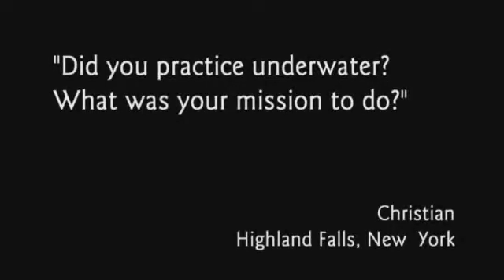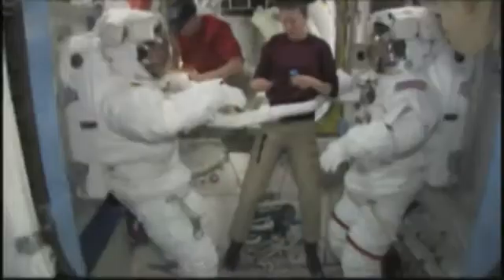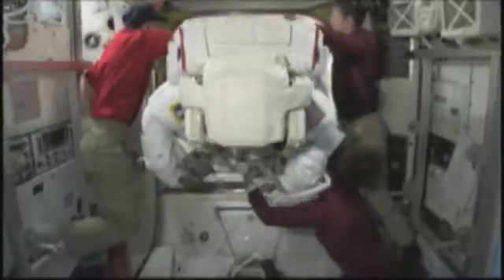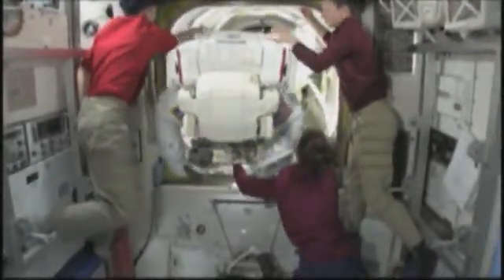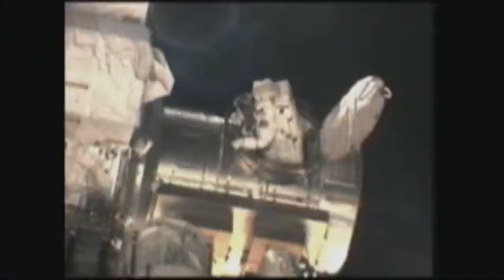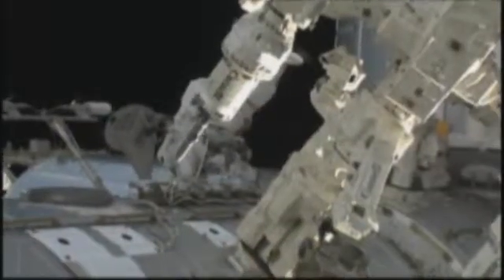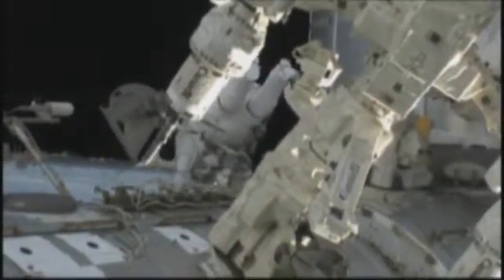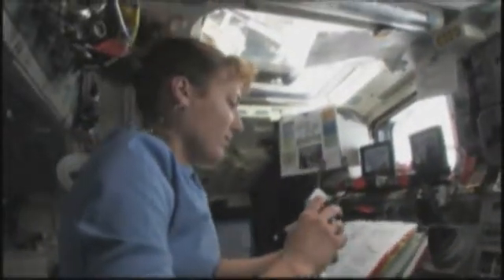US Air Force Academy STEM- Ask An Astronaut 2013- Col Jim Dutton- NASA STS-131 pilot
Part of series of questions from K-12 students nation-wide for NASA Astronaut USAF Col Jim Dutton. Video 2

We took questions in Dec 2012 and Jan 2013 from K-12 students across the nation and we have astronauts answering them and sharing them! Look for at least one video a day for the next few weeks! Thanks to everyone who has helped!